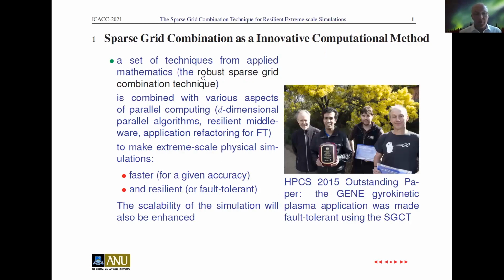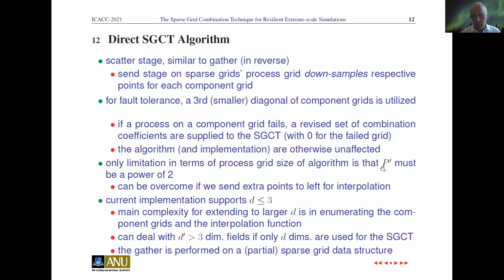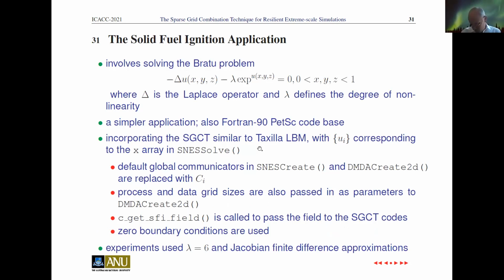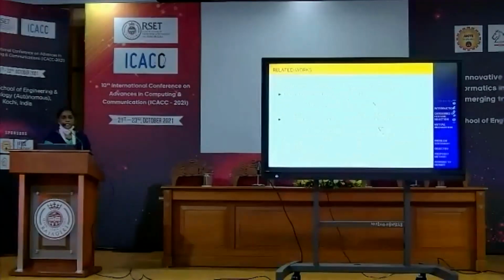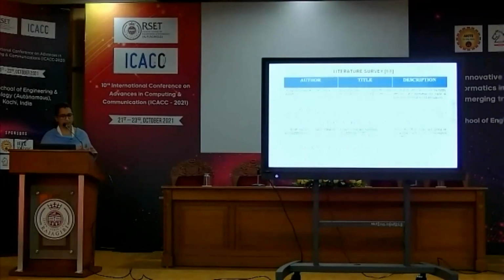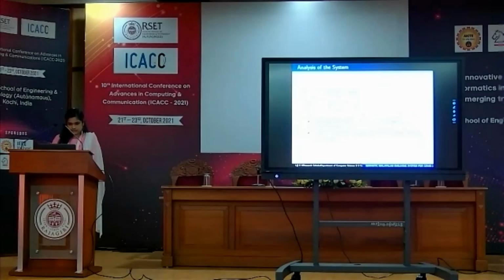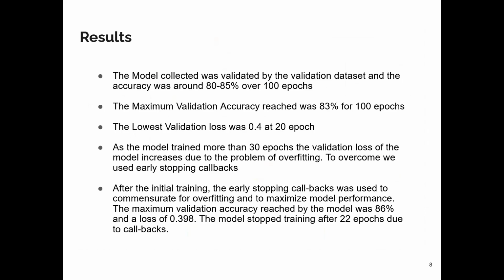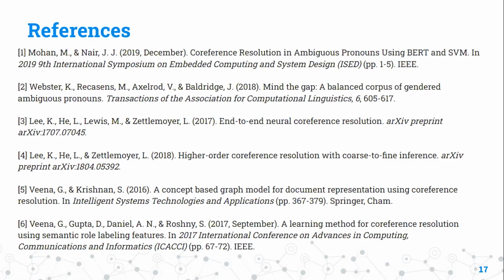International Conference on Advances in Computing and Communications 2021 -Day 2